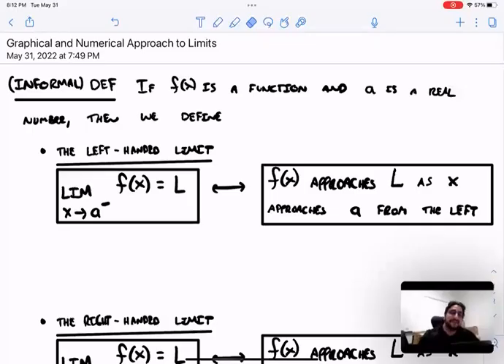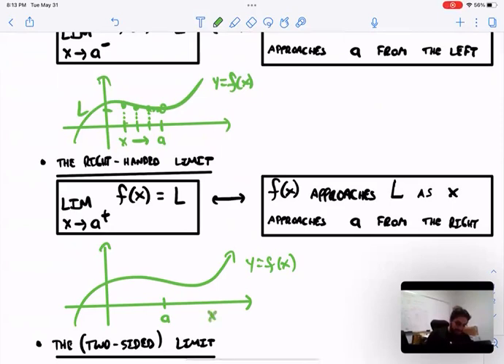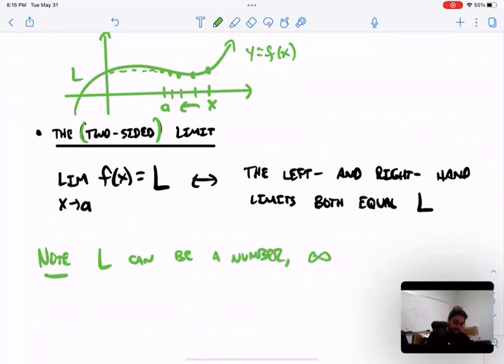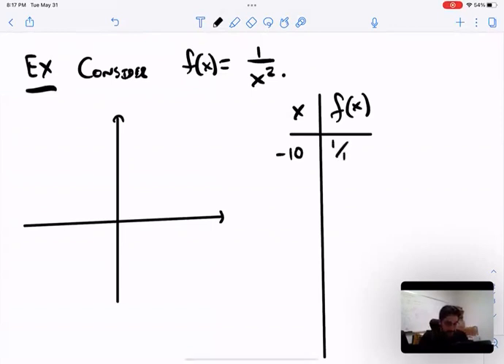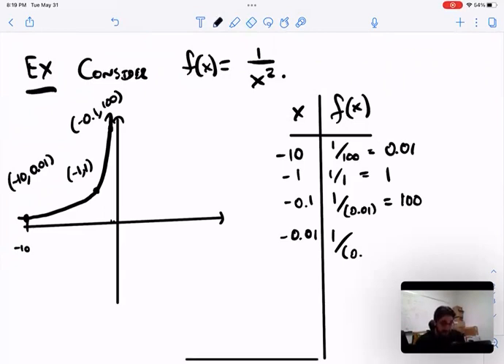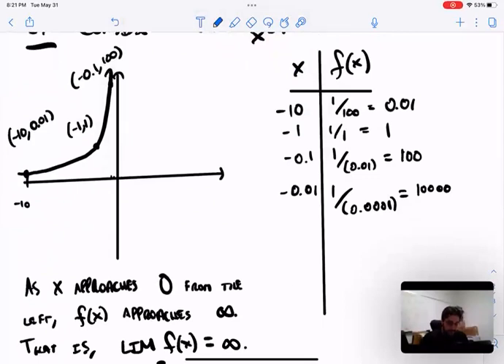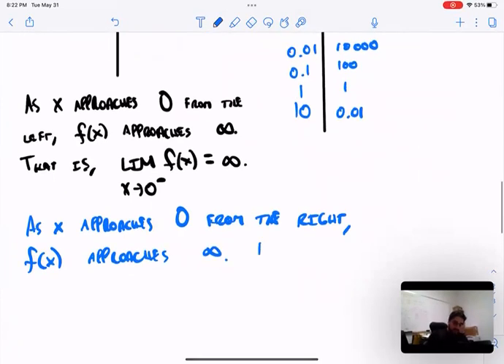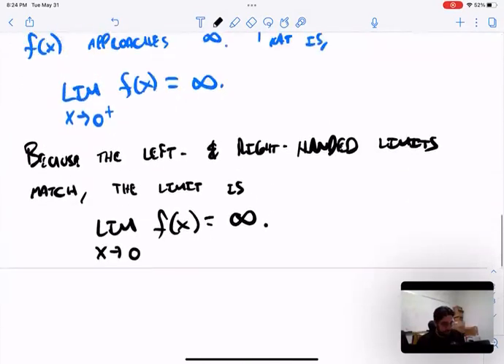Graphical and Numerical Interpretation of Limits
In this video, we discuss an informal way to think about limits, by looking at graphs and plugging some numbers into input/output tables.